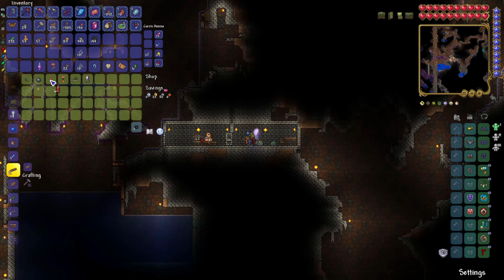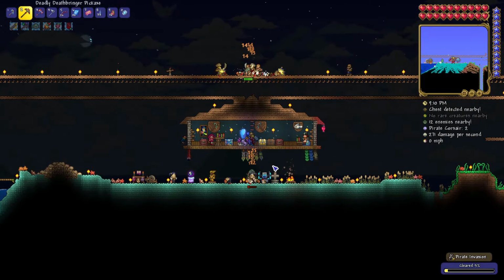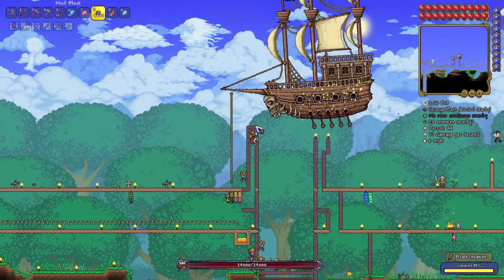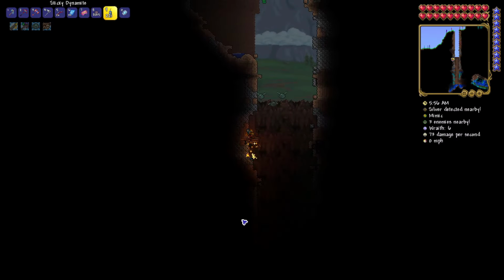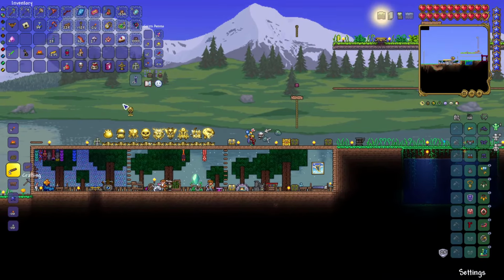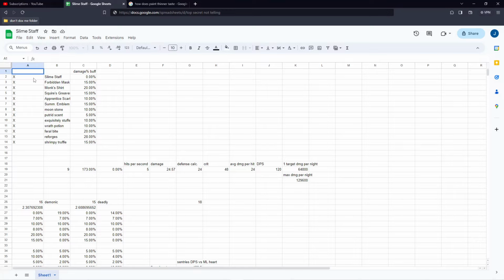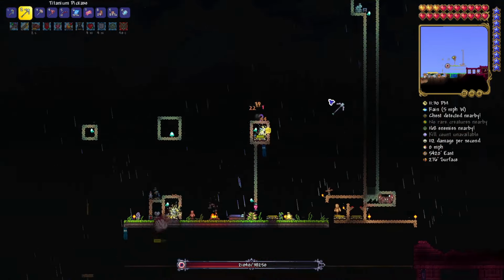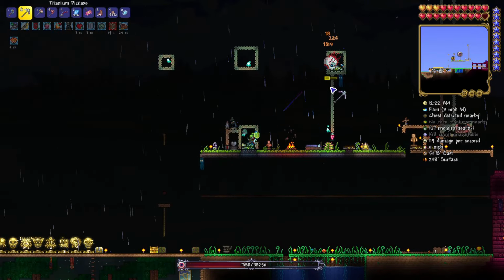Can Terraria's Weakest Minion Beat Master Mode? [2/2]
I didn't realize until I started making the thumbnail that I actually didn't even pick up the Duke Fishron relic. I also said "corch torals" instead of "coral torches". I wonder if anyone will notice...